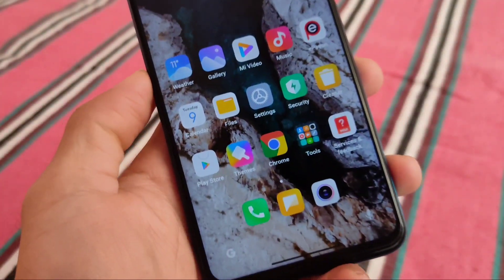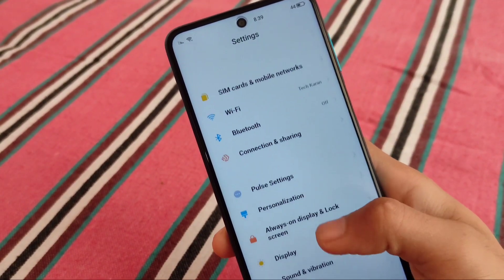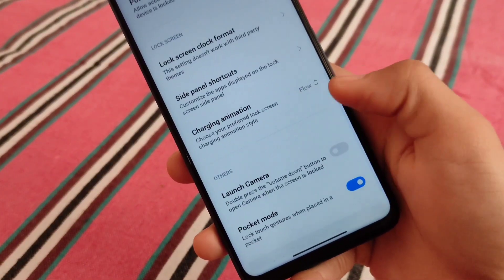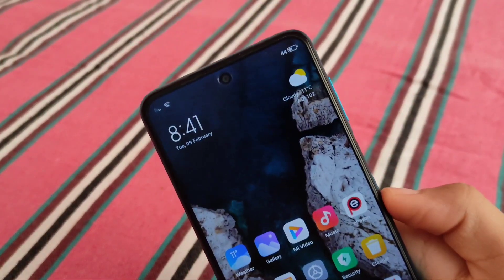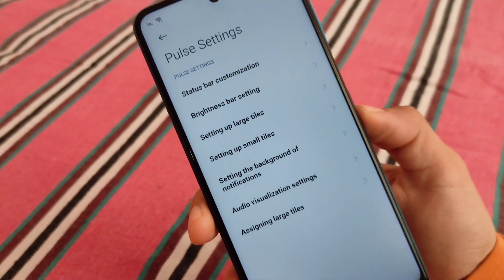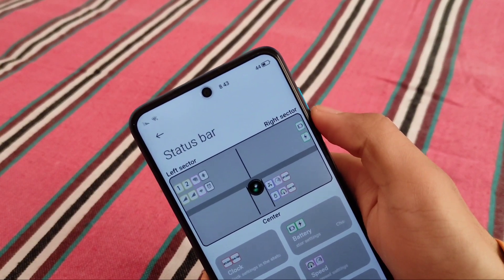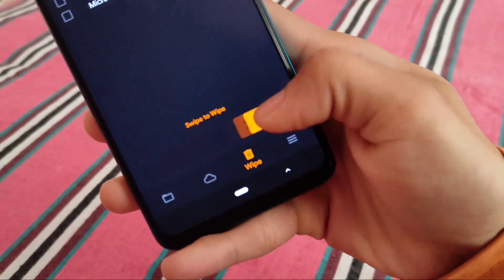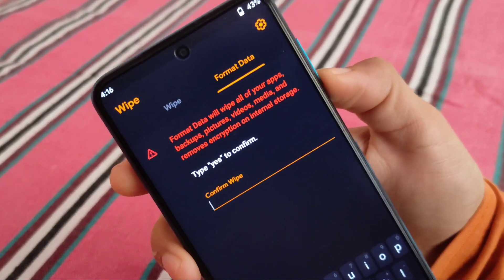[MIUI 12.5] MIUI Pulse - Customisations at it's Best | ft. Redmi Note 9s/Pro/Pro Max/Poco M2 Pro 🔥🔥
Hey guys, What's Up? Everything good I Hope. In this Video, I'm gonna show you "[MIUI 12.5] Miui Pulse ROM ft. Redmi Note 9s/Pro/Pro Max/Poco M2 Pro 🔥🔥" . Make Sure to watch this video till the end to understand everything.